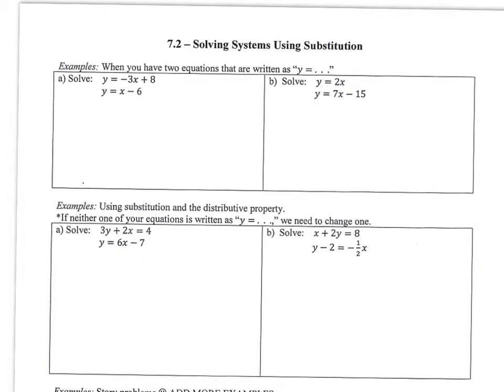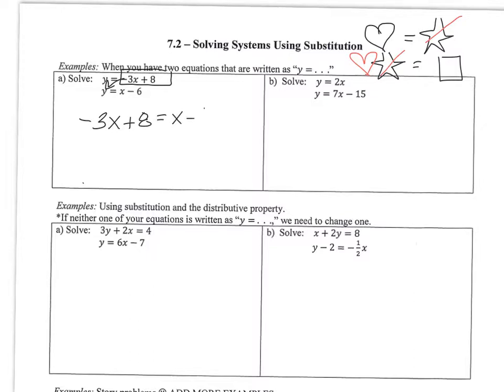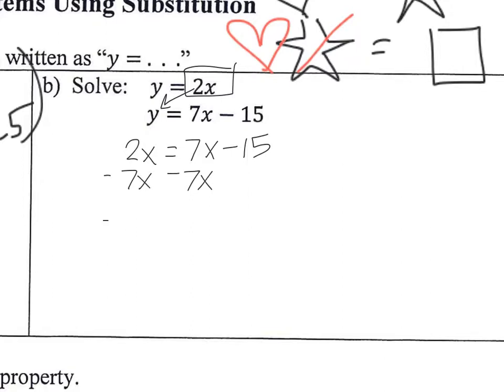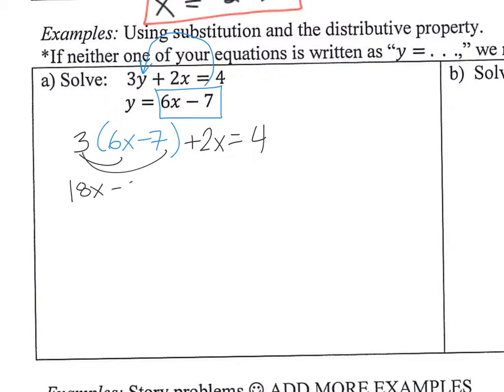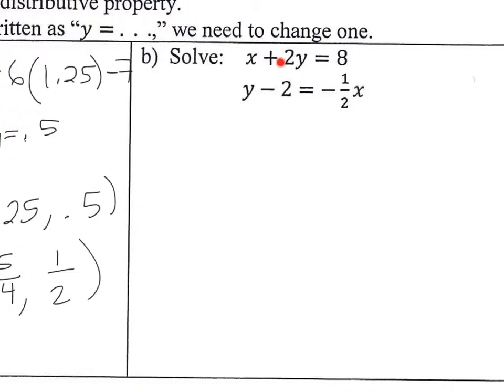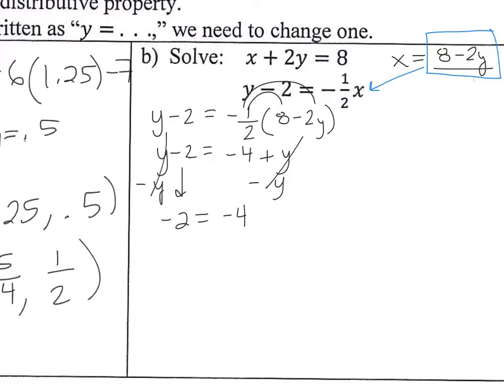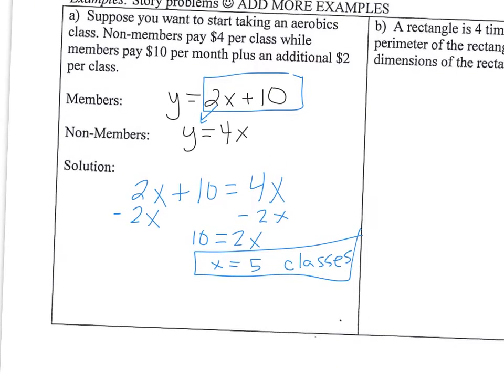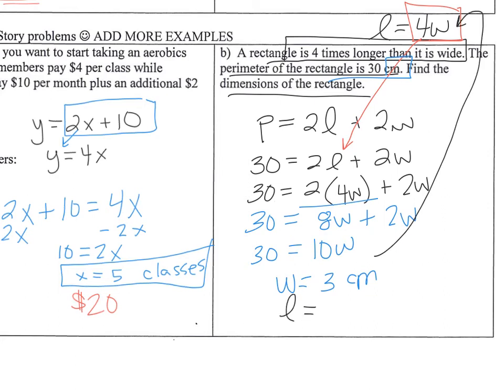Alg1 7.2 Substitution